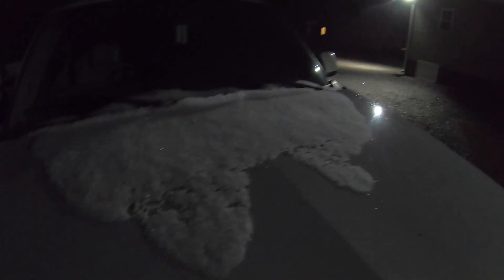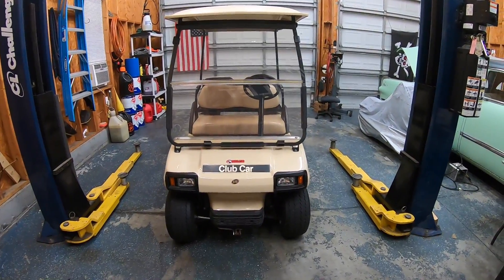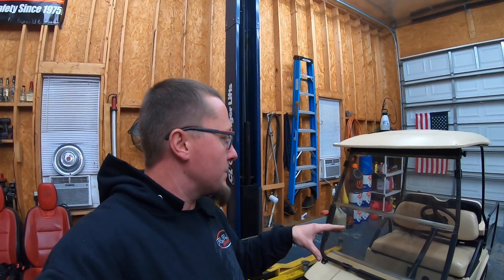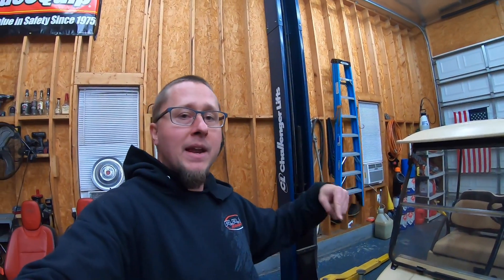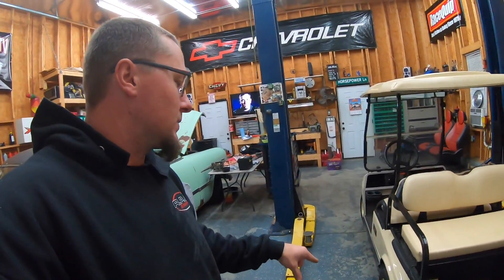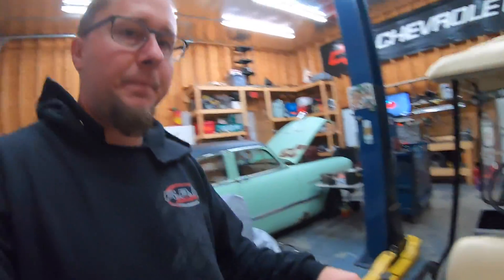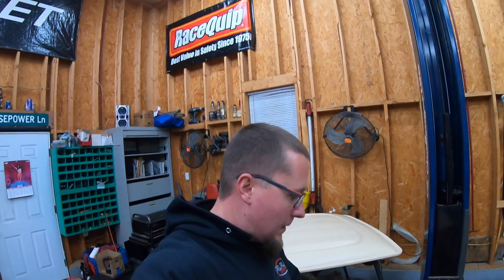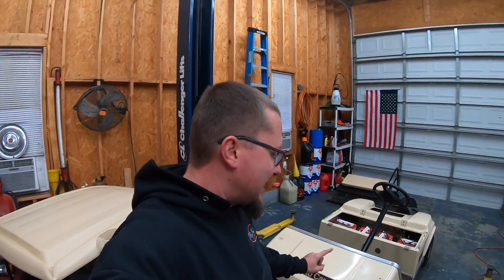Prepping for an INSANE Wrap!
High PSI tv T SHIRTS and HATS

and